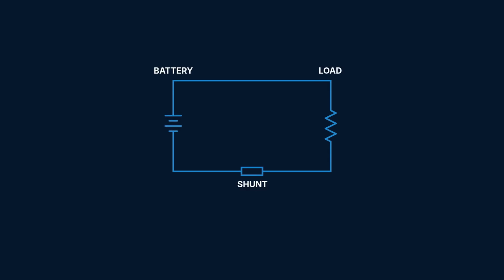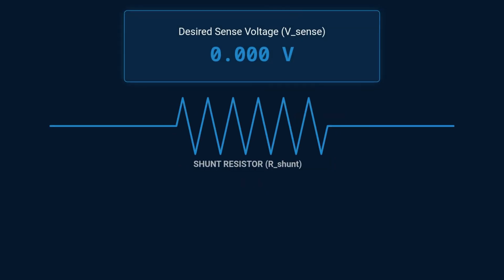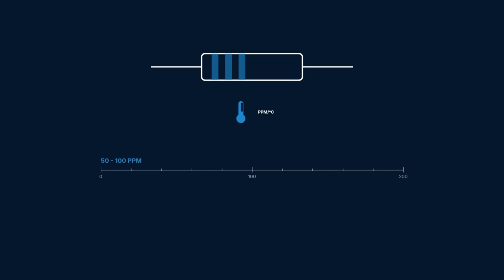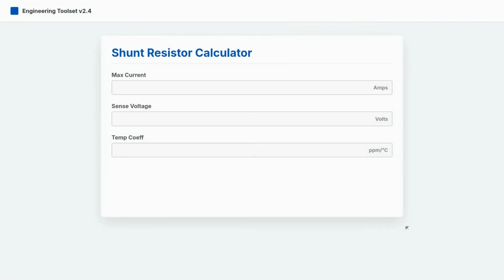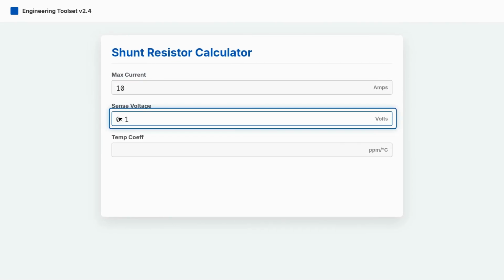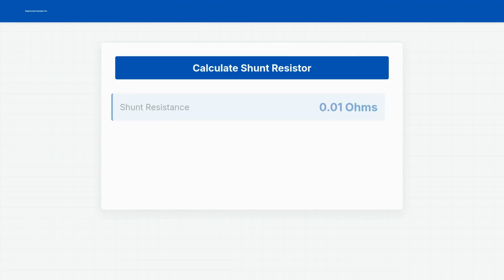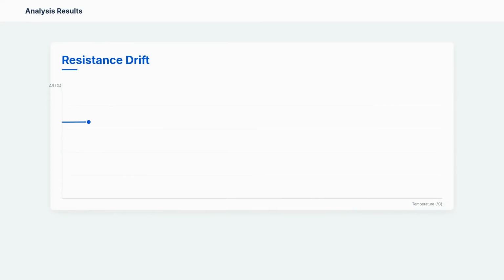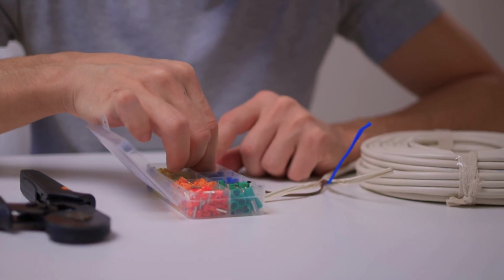Current Sense Resistor — Measuring Current with a Shunt Calculator — How to Use It | Engineering Too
How to use the Current Sense Resistor Calculator — Measuring Current with a Shunt — an interactive engineering tool for engineering calculators problems.

This is the Current Sense Resistor Calculator for measuring current with a shunt, which calculates the optimal shunt resistor value for your current sensing application.

Let's look at the input fields. First, enter your Maximum Current in amperes - this is the highest current yo...